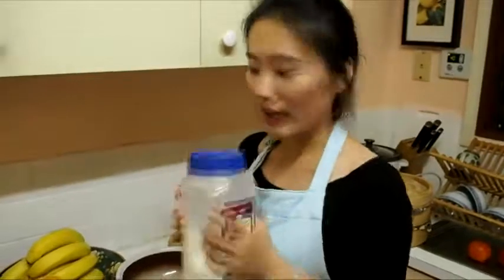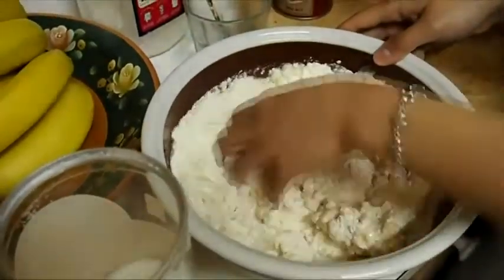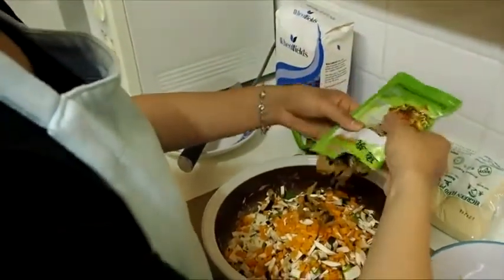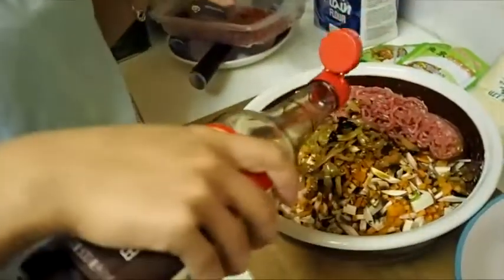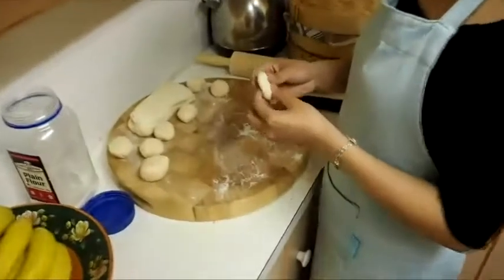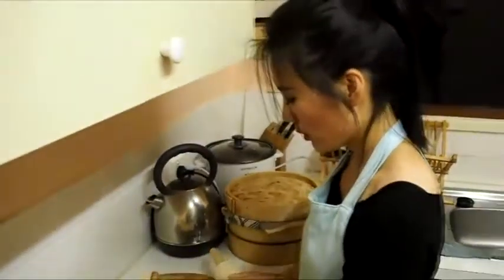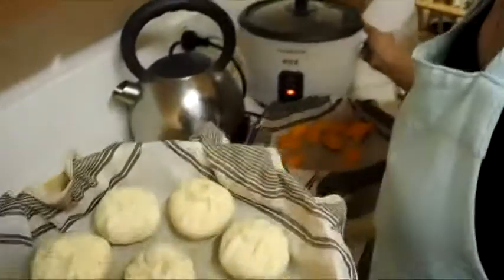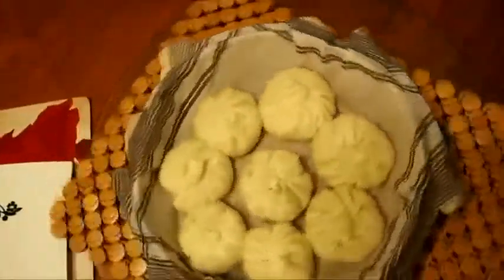Joey's dim sum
Joey makes glorious steamed Dim Sims